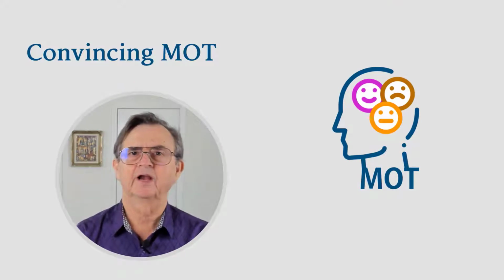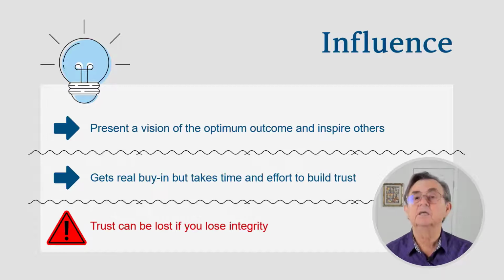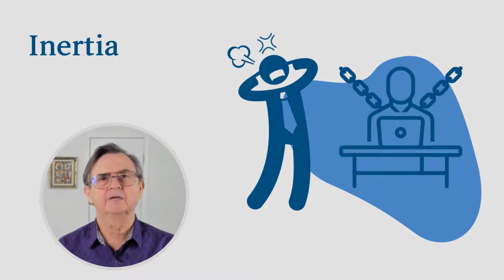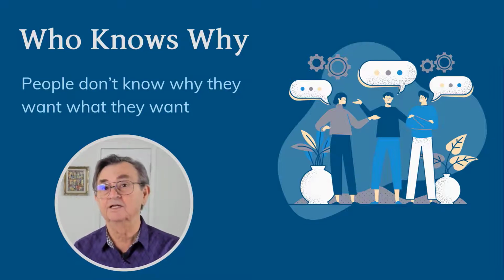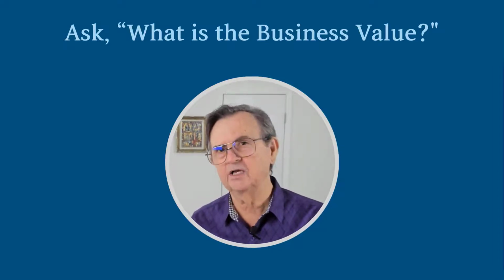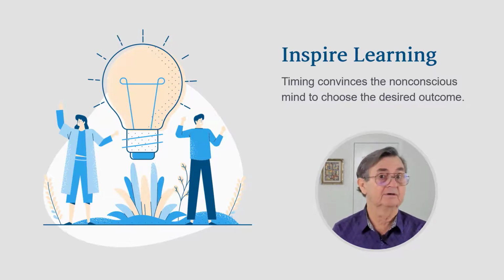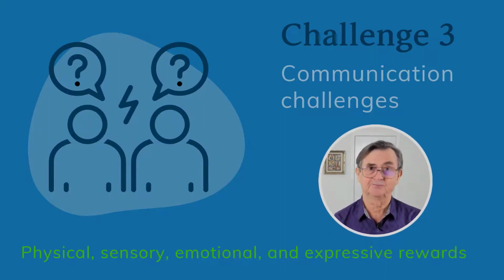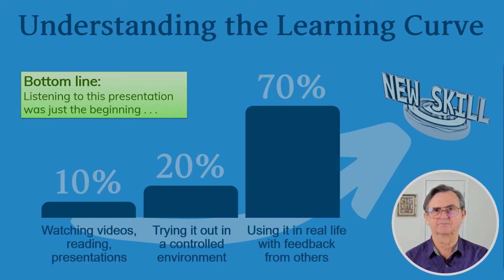Tips for Creating and Maintaining a Collaborative Team Environment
Persuading stakeholders to work together in requirements or userstory workshops fosters collaboration and inspires cross-functional teams. Learn more in our Udemy course "How to Facilitate Agile Meetings and User Story Workshops"
JUMP TO A CHAPTER:
00:06 Persuading Stakeholders to Work Together in Requirements Workshops
02:32 Overcoming Resistance to Change When Working with New Requirements, Features or User Stories
05:47 Why We Should Never Ask WHY a Stakeholder Needs Certain Features
09:43 Foster Collaboration and Inspire Cross-functional Teams